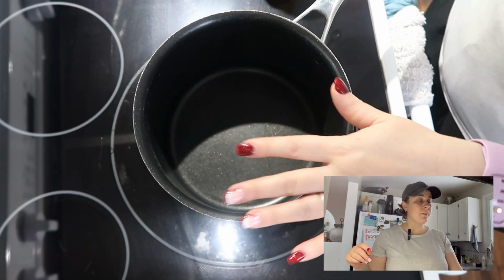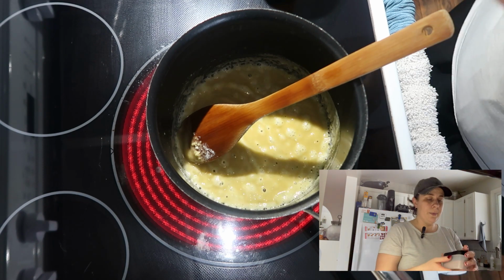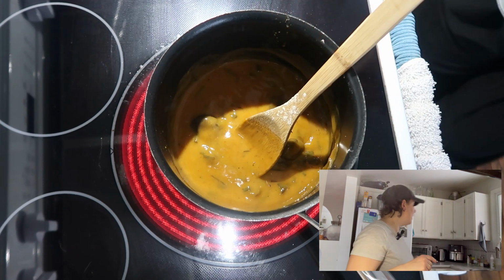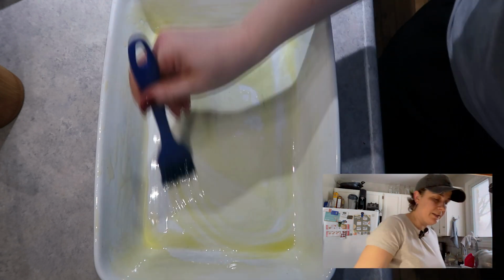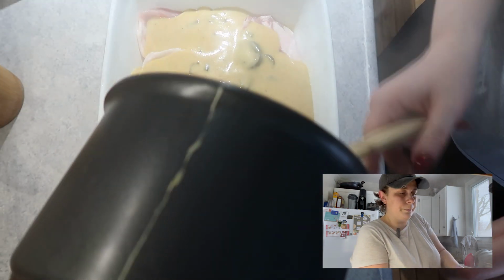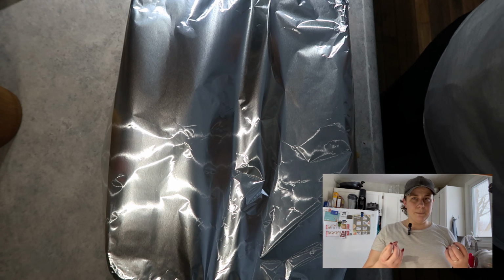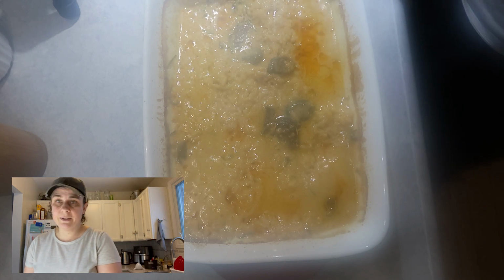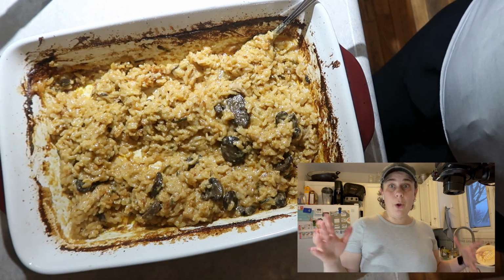Cook With me Pork Chop Casserole - The Best Recipe Ever!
Looking for the perfect recipe to make for your next family dinner? Look no further than my pork chop casserole! This dish is perfect for any time of year and is sure to please everyone in your family!

Not only is this casserole easy to make, but it also happens to be gluten free and can be made  dairy free, so everyone can enjoy it. In addition, it's also a great recipe for beginners, as it's simple and straightforward. Give this recipe a try and see for yourself how great it is!

As an Independent Consultant for Norwex, I get to enjoy in many of the great opportunities that this company offers.

Here is a link to my Avon online store.  Feel free to look around and order some lovely items.

Any information related to food, food safety, cooking, recipes, etc. are my opinions only. Christina Wilhelm is not liable and/or responsible for any advice, services, or product you obtain through this video. My opinions and the views expressed in my videos are mine and mine only.